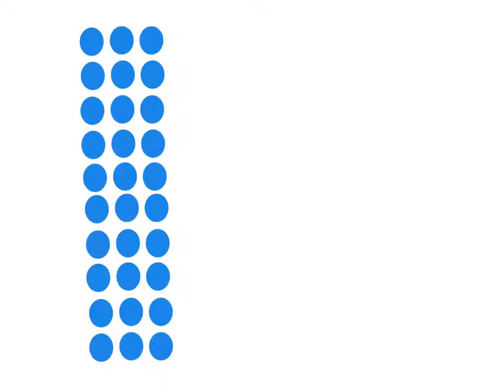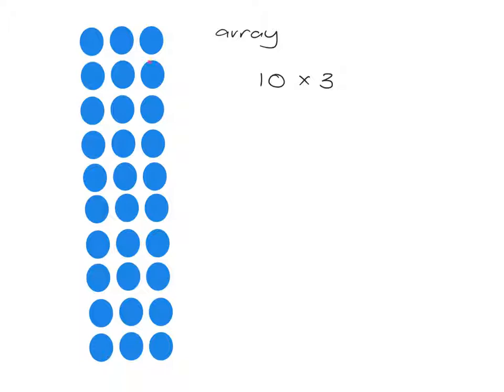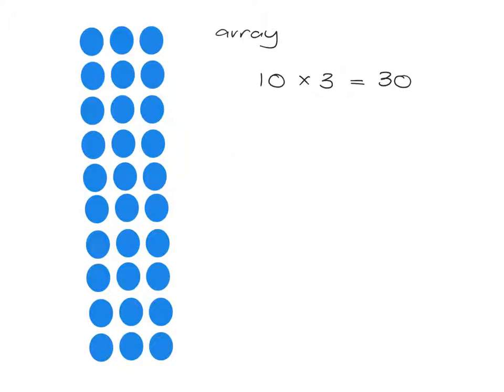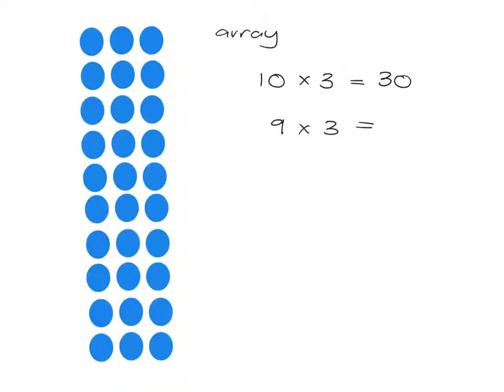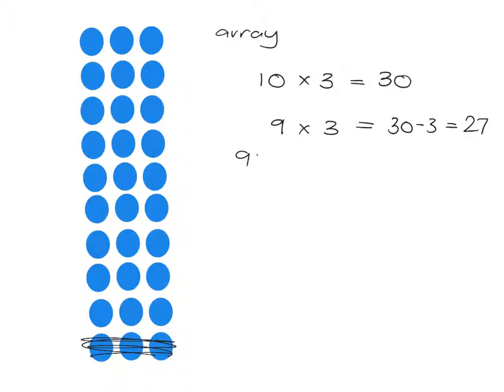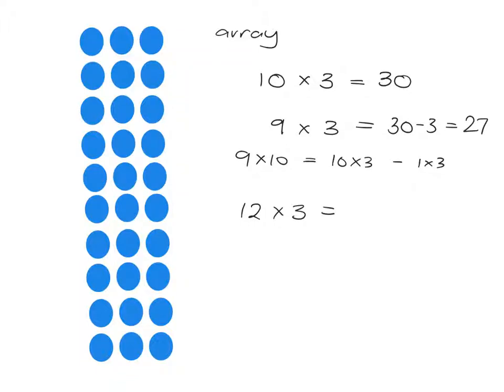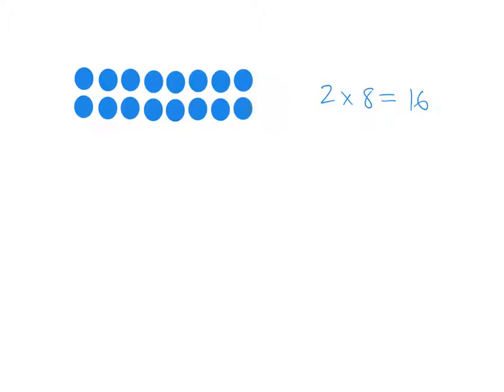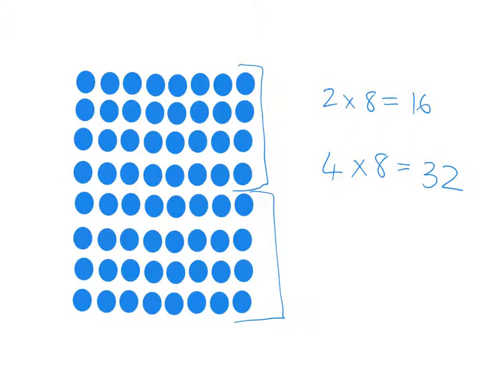New multiplication facts from old